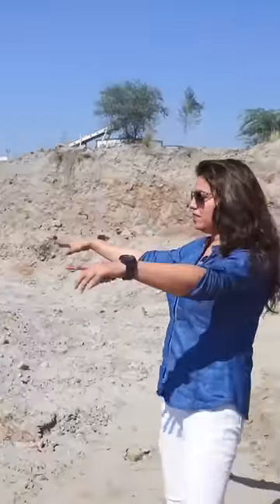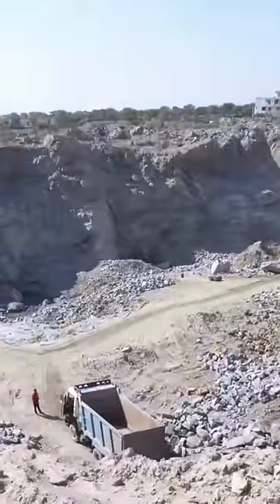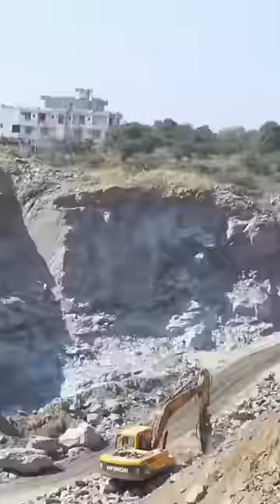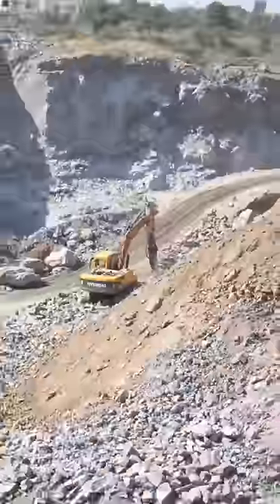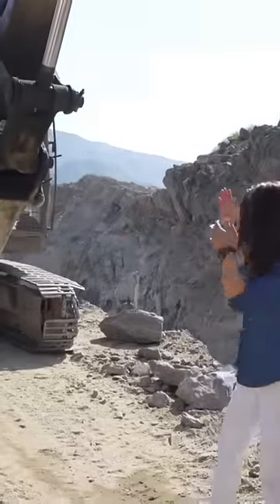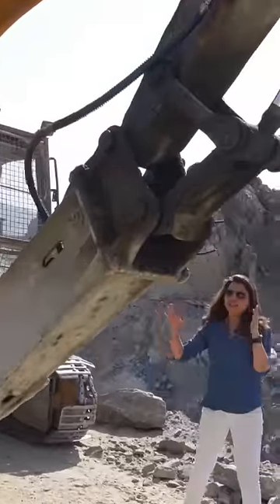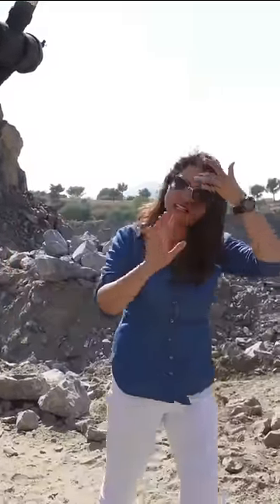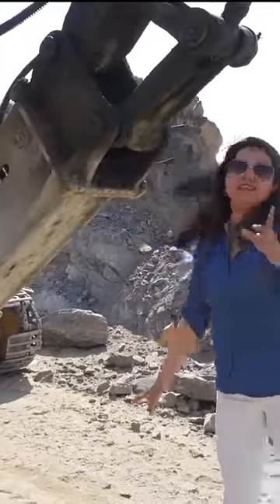My Mines Business Tour